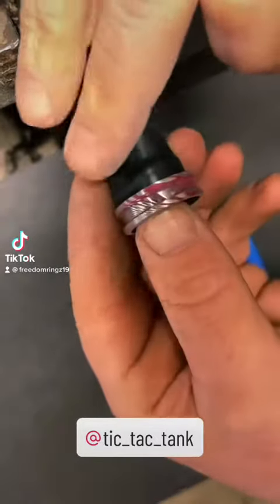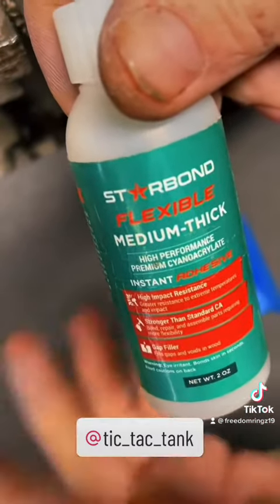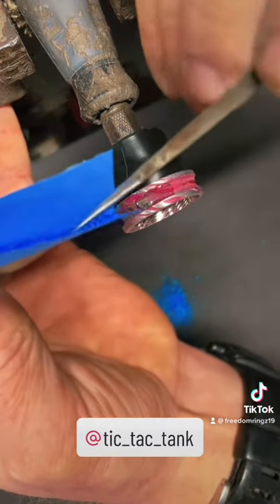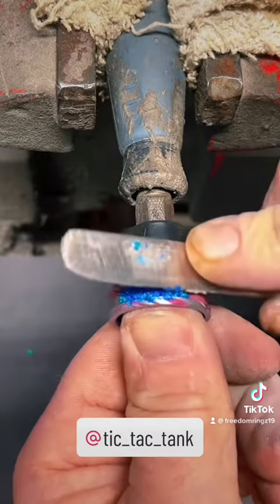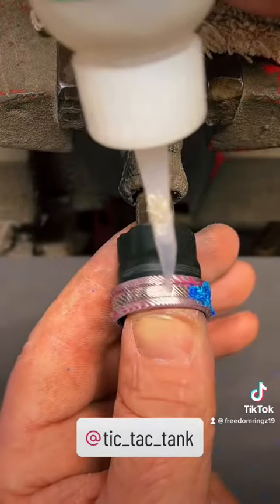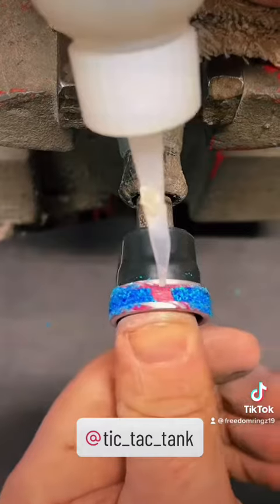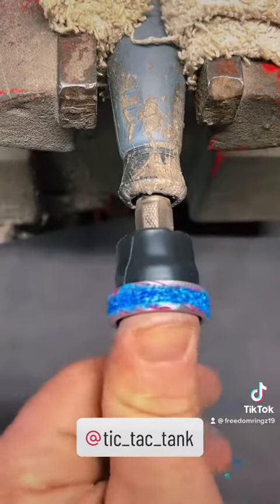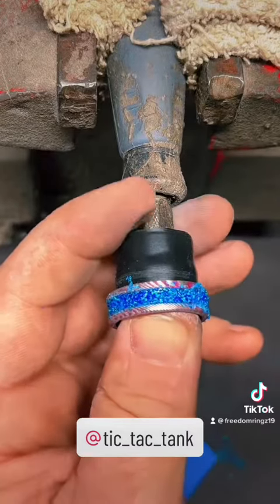Damascus powder coated ring